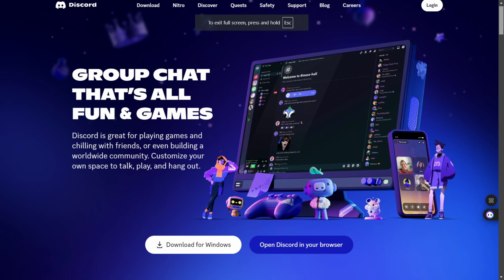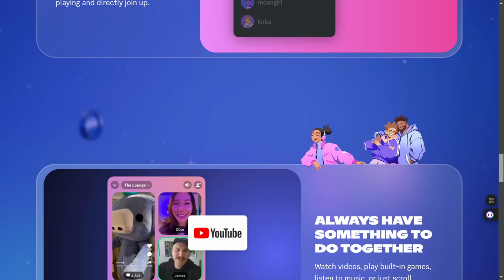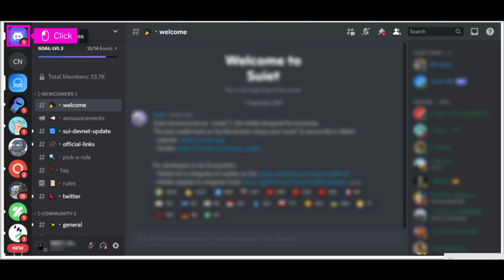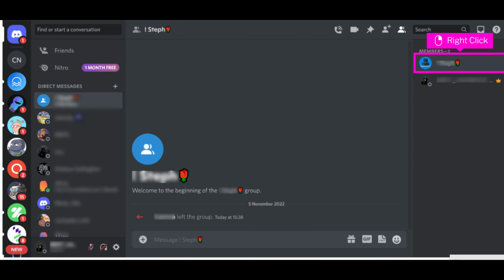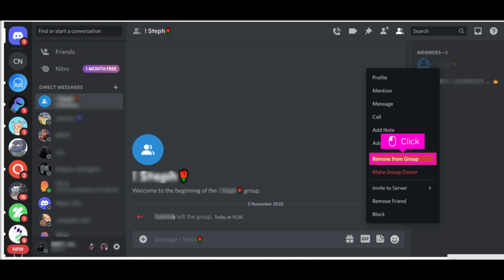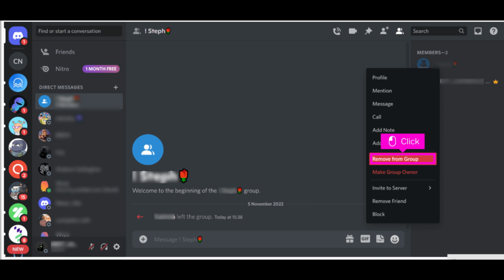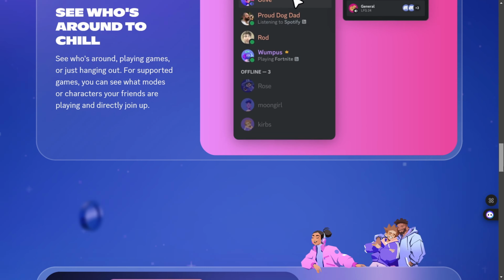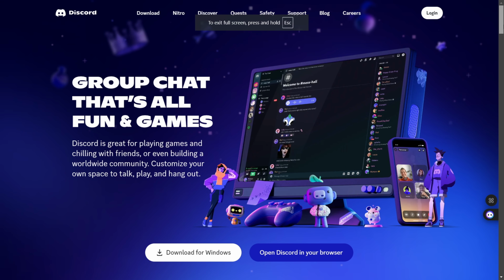How To Kick From Groupchat Discord 2025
In this video I will show you how to kick from groupchat discord